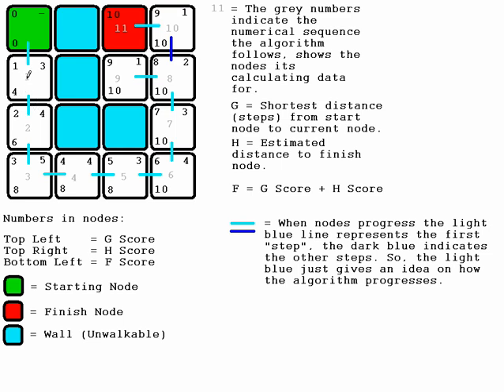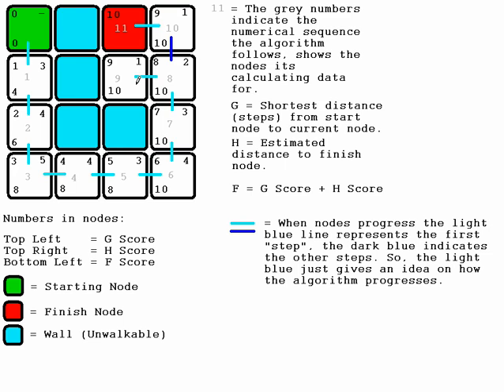How It Works: A-Star (Pathfinding) Part 1/3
Part 1 of 3 of my little series on the A-Star pathfinding algorithm.

If you use my library please give me credit, just a thank you and I will be happy!

Downloads: (Links Updated 2/04/2013)